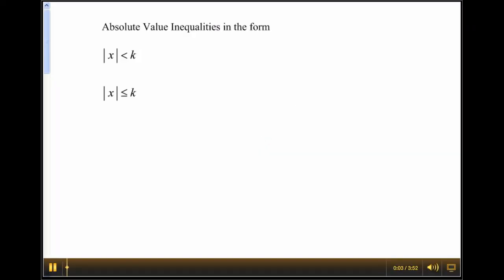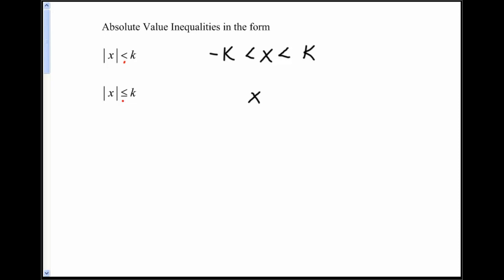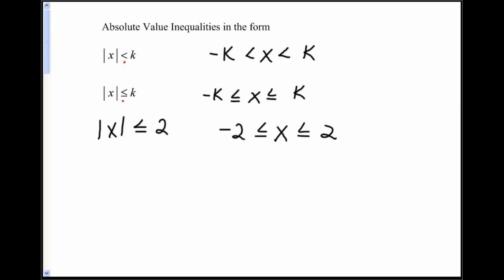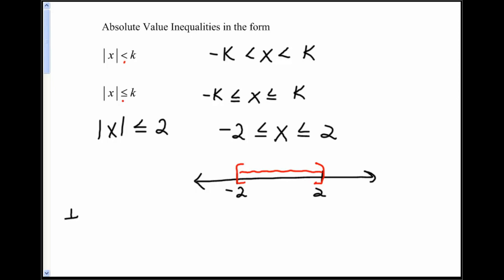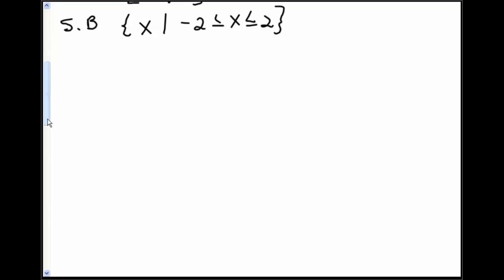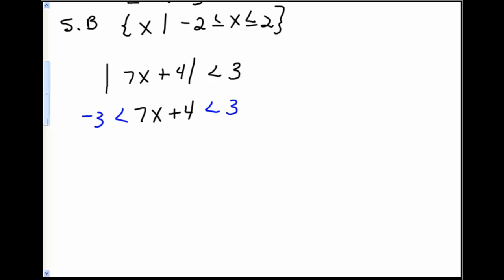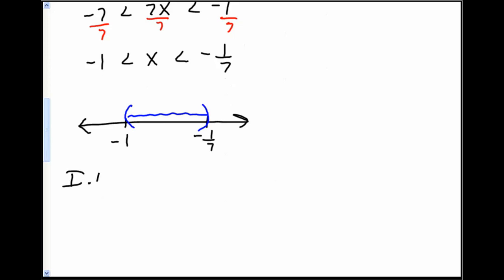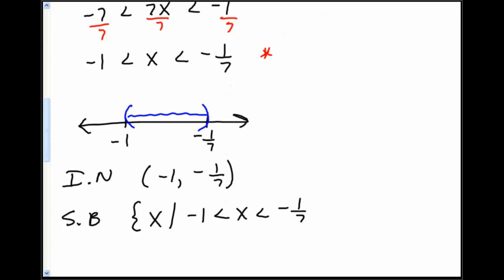Absolute Value Inequalities less than mp4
Absolute Value Inequalities that are "less than"